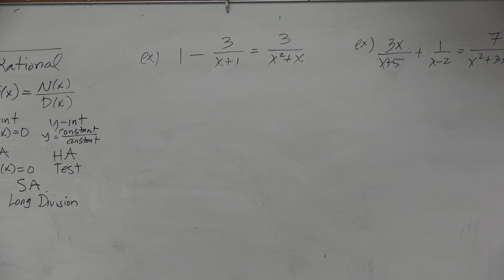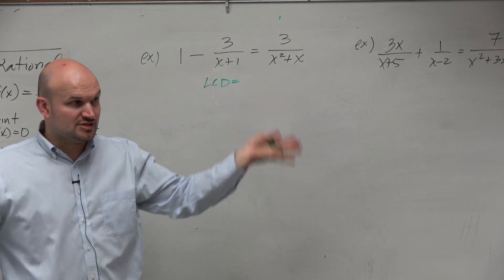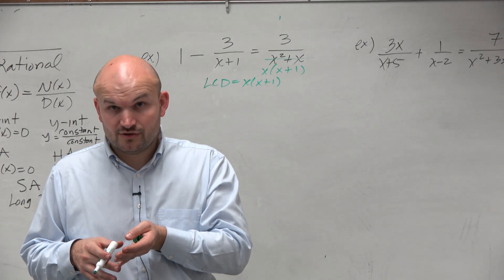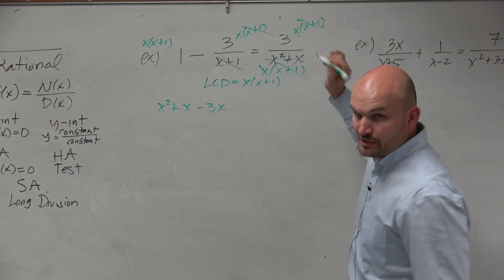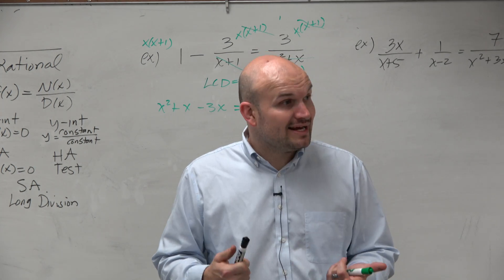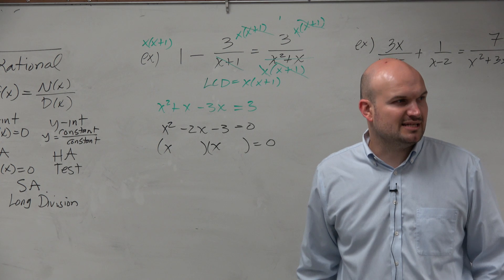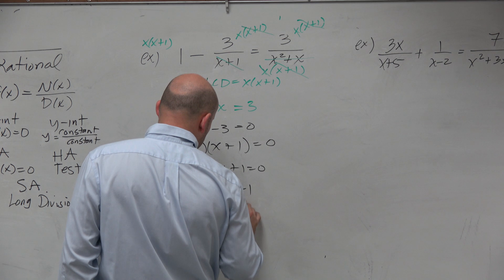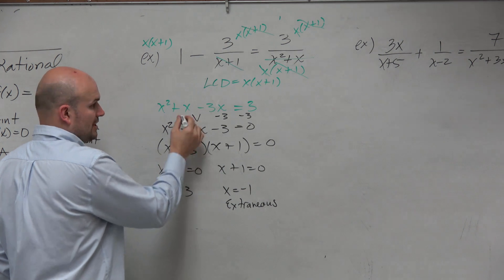How to solve a rational equation with an extraneous solution